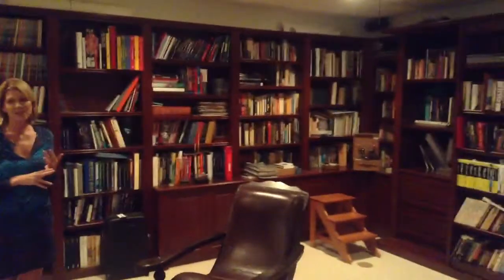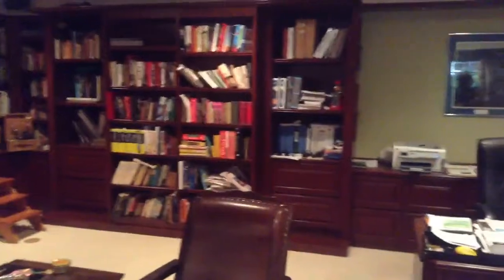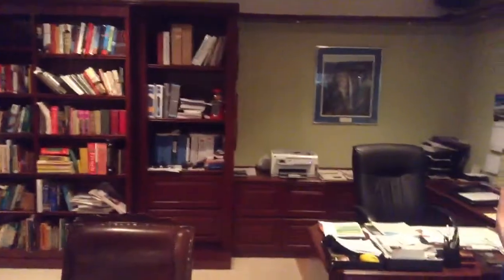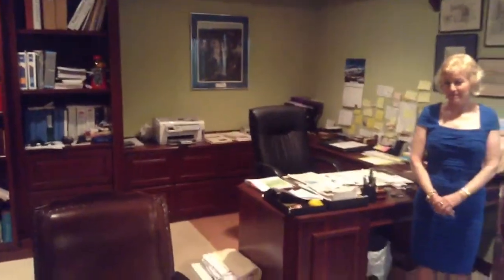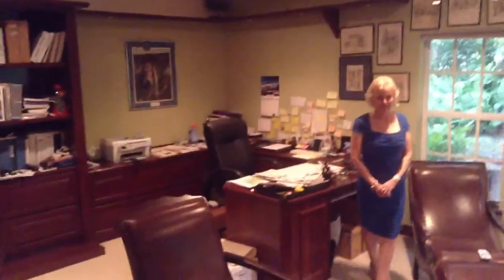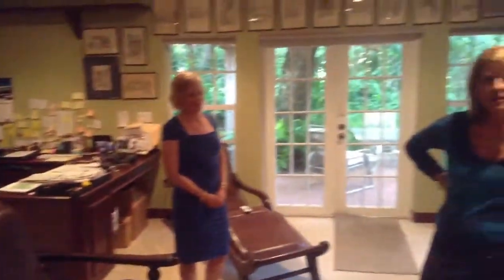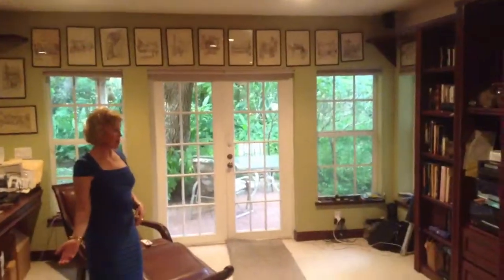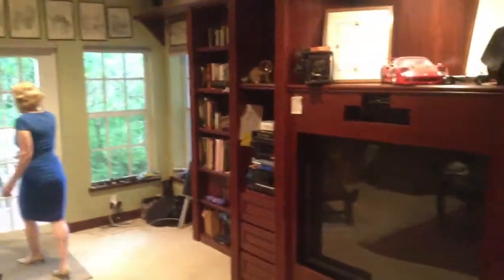Gossamer House Library ManCave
Tour of The Library / ManCave in The Gossamer House